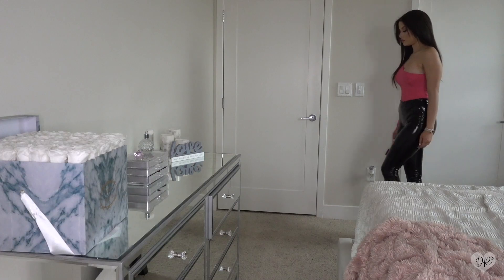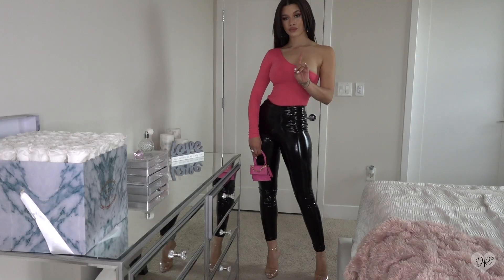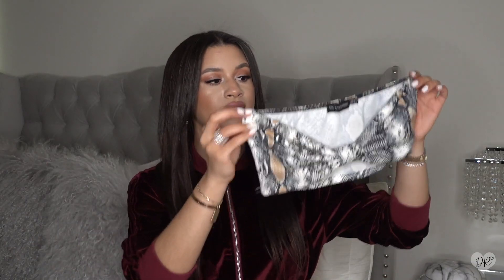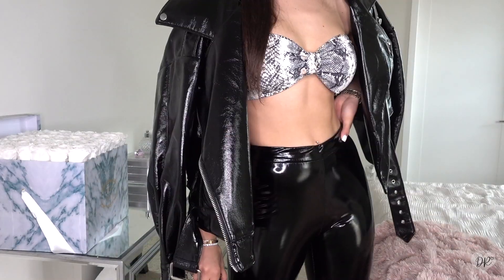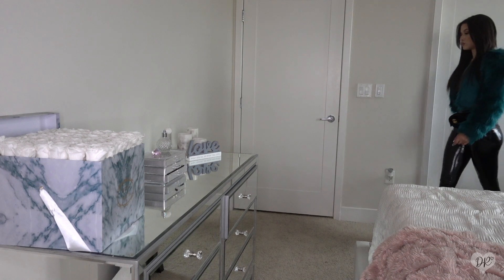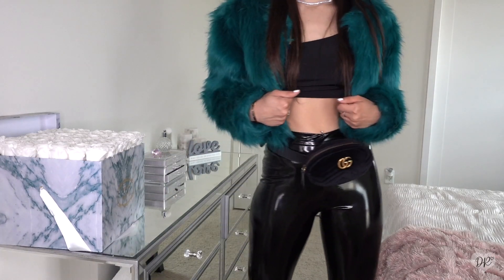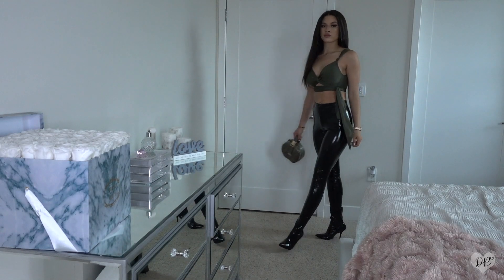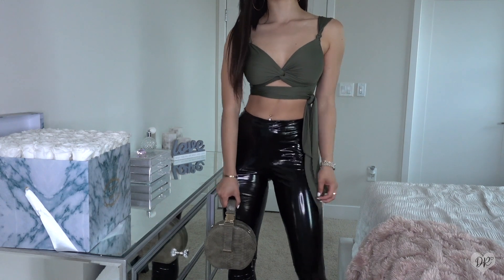GIRLS NIGHT LOOKBOOK ft. Vinyl Pants| Trending Tuesday Ep.5 | Denise.Rodri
Hey Guys! So I wanted to make you guys happy. I saw a few of your request for the next trending tue. and a lot of you wanted to see a full lookbook with the vinyl pants styling for a girls night out, so here it is!! These are some of the options I would go for if I was getting dressed for a girls night out! Hope this helos you choose your next OOTD. I hope you enjoy watching and I'll see you here next time @2pm! Yours Truly D

Outfit 2:
top:(Self made) Any animal print you have will work